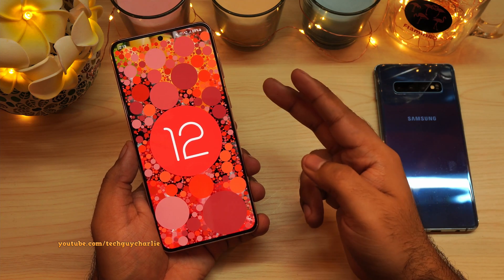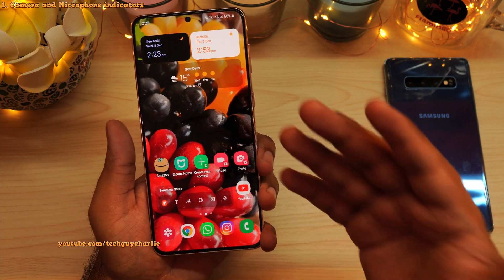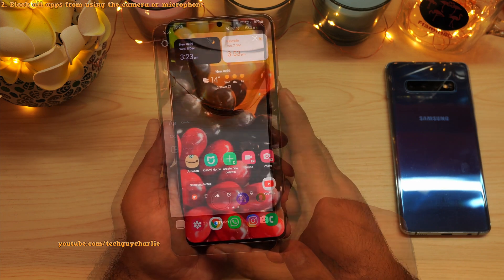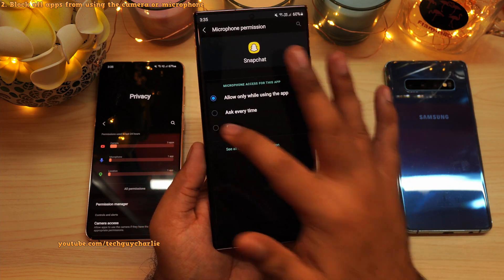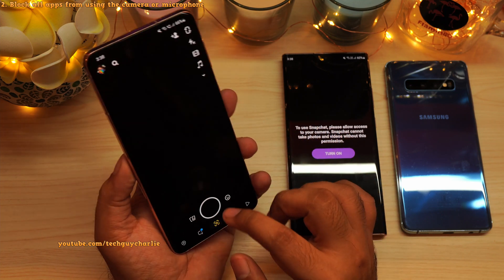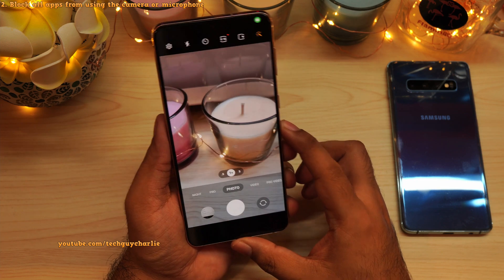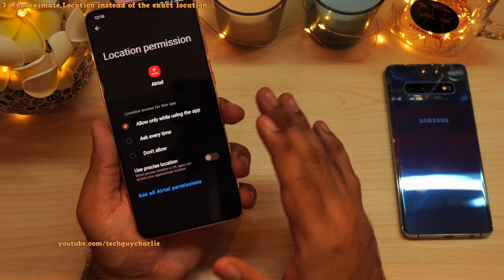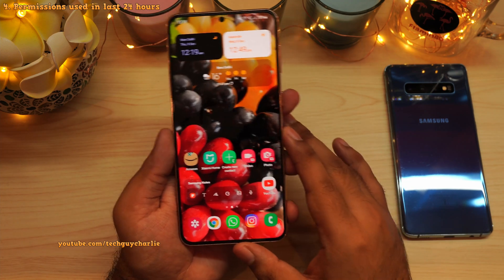Powerful NEW Privacy features of Android 12 🔥 (You will love these)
This video shows you 4 new privacy features of Android 12 on a Samsung Galaxy S21+
Timecode:
0. Intro: 0:00
1. Camera and Microphone indicator light: 0:25
2. Block all apps from using the camera or microphone: 1:34
3. Approximate Location instead of the exact location: 3:55
4. Permissions used in last 24 hours: 4:57